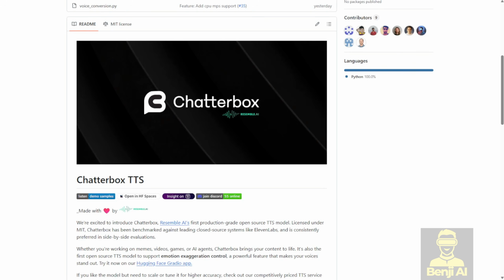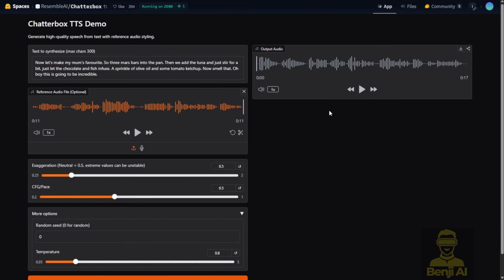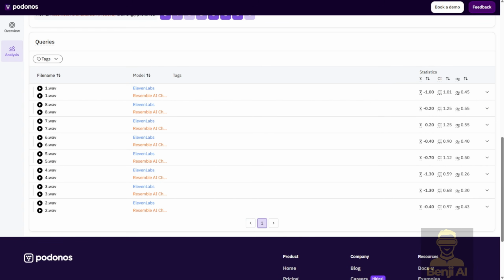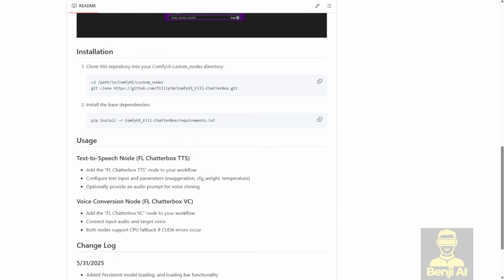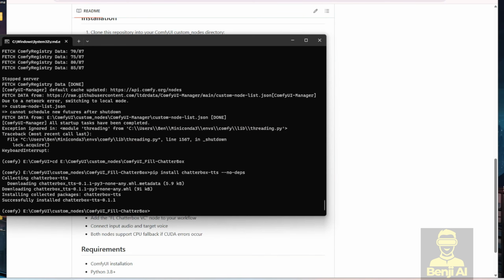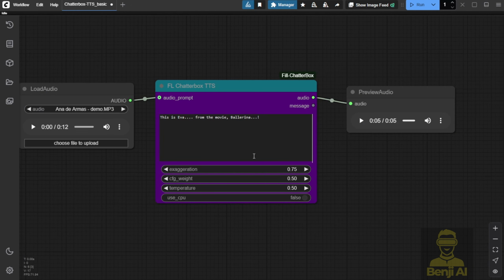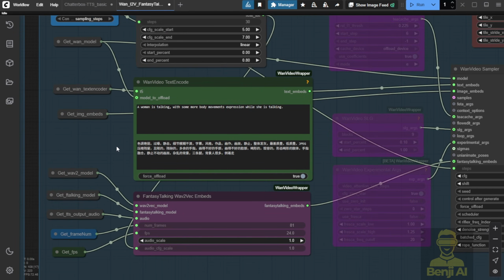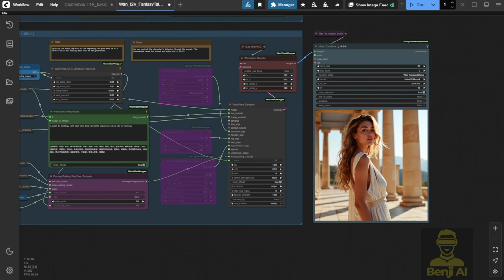Chatterbox TTS With ComfyUI Locally - You Need This For Your AI Video!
Unlock next-level voice cloning with Chatterbox—a cutting-edge zero-shot TTS model that rivals ElevenLabs! This video tests its capabilities locally and online, showcasing dynamic voice tones, emotion control via "exaggeration" settings, and seamless ComfyUI integration. Discover how to clone voices in seconds, convert audio with AI, and integrate it into lip-syncing workflows like Fantasy Talk.

Voiceover artists, content creators, AI developers, and tech enthusiasts exploring voice cloning, text-to-speech, or AI audio tools. Whether you need dynamic narration for videos, voice conversion for dubbing, or local TTS solutions, this tutorial covers hardware-friendly setups (even CPU-compatible).

Why It Matters:
Chatterbox democratizes high-quality voice cloning—no training data or cloud dependency needed. Its unique "exaggeration" parameter creates expressive, human-like audio (breaths, pauses, emotion), outperforming open-source rivals. Local processing via ComfyUI ensures privacy, speed, and integration with video workflows like Fantasy Talk for synchronized lip movements.